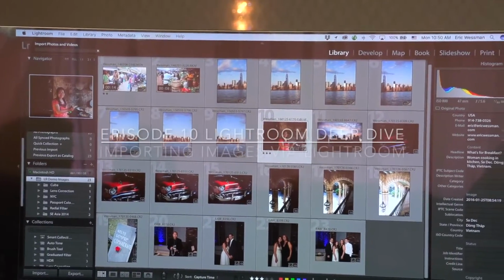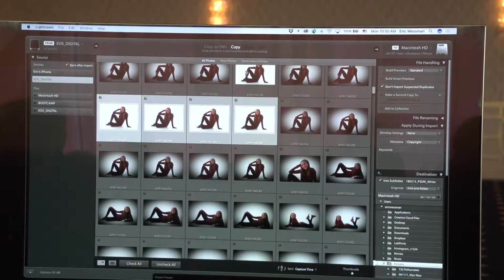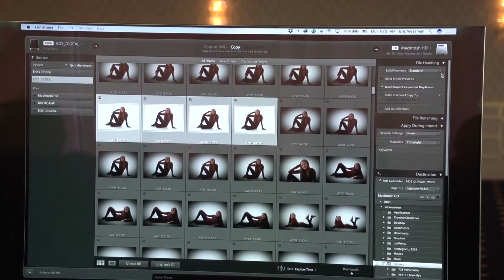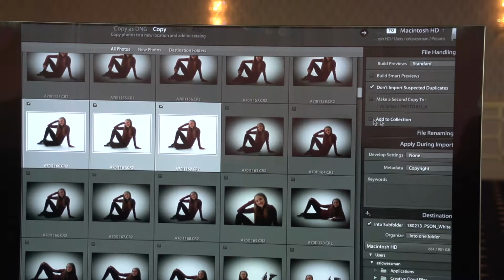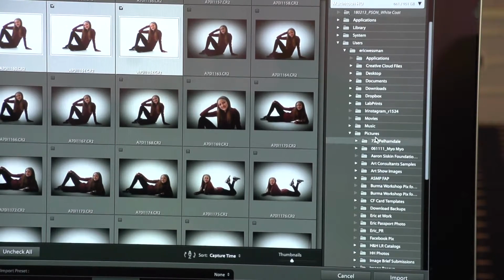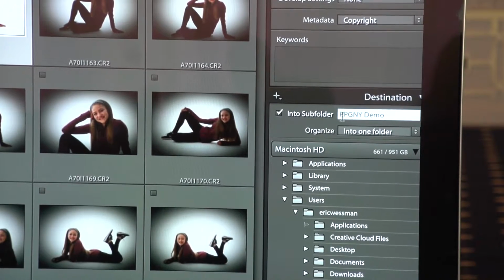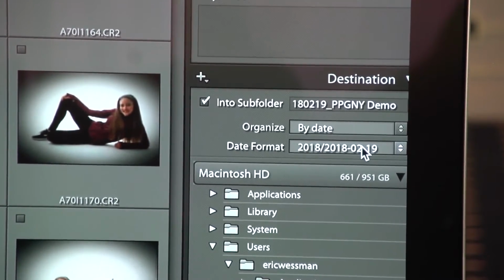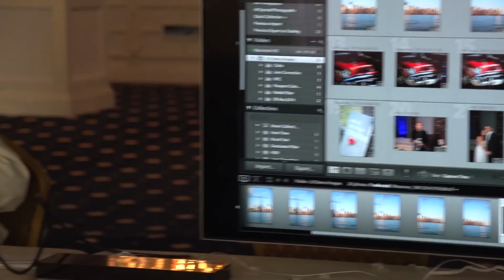Episode 10 Lightroom Deep Dive Importing Images via Lightroom